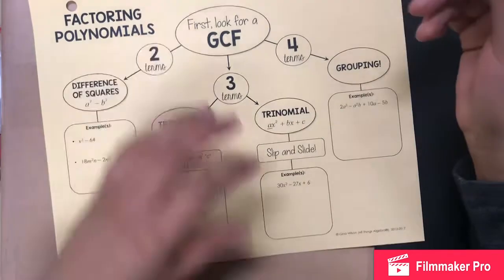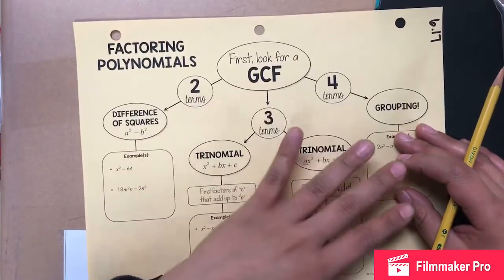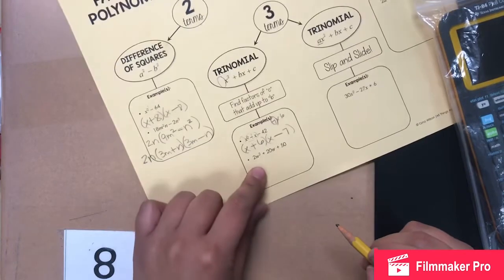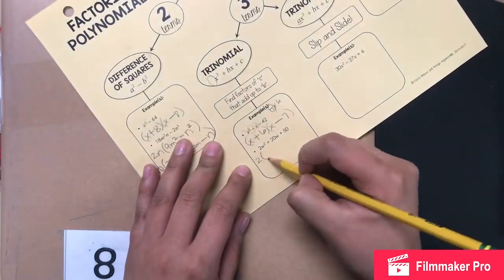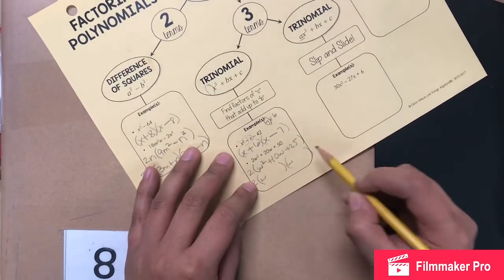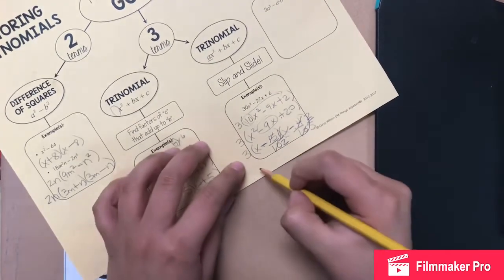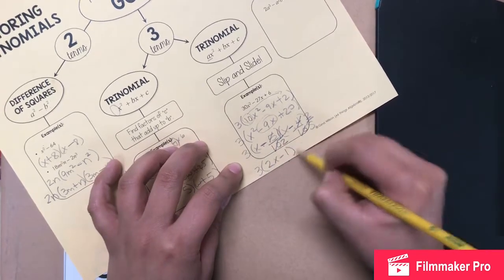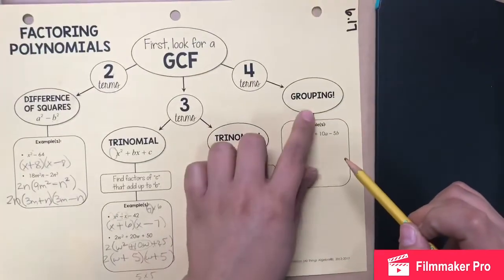Lesson 6.17 Factor Review Day 2